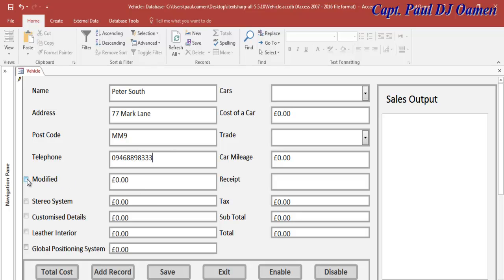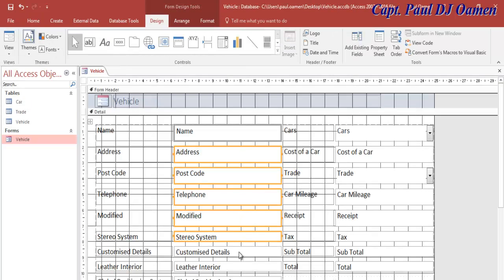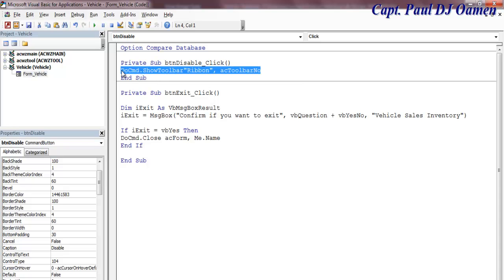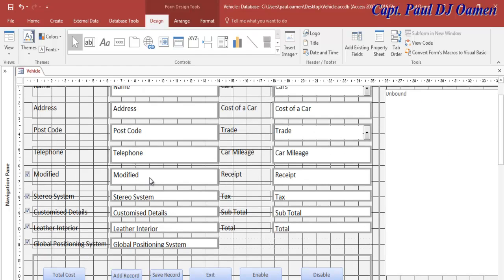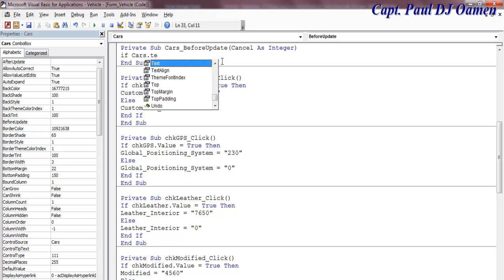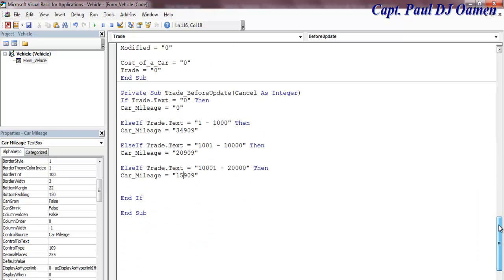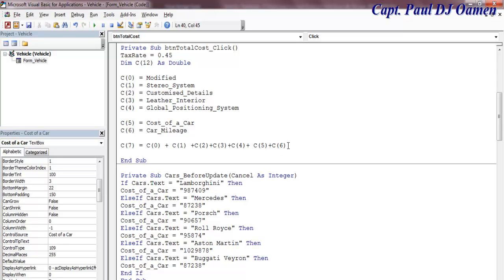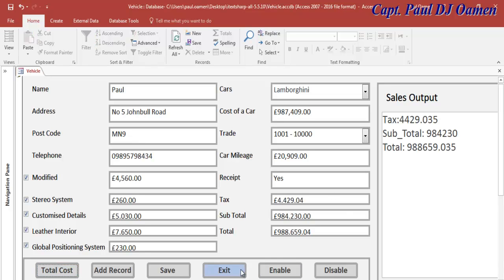How to Create Vehicle Sales Inventory System in Microsoft Access 2016 - Full Tutorial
How to Create Vehicle Sales Inventory System in Microsoft Access 2016 - using Table, Form, Built-in Functions with IF Statement and the following components: Buttons, Lable ListBox, TextBox and Options Group.